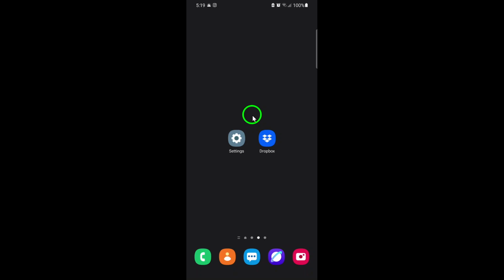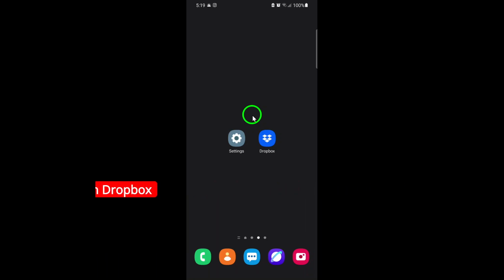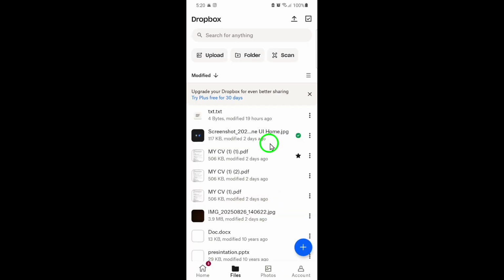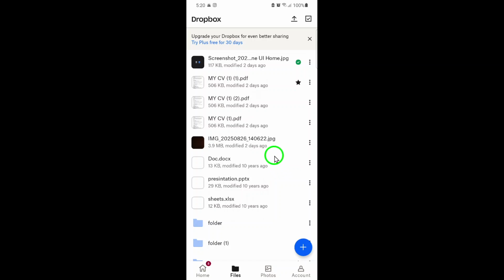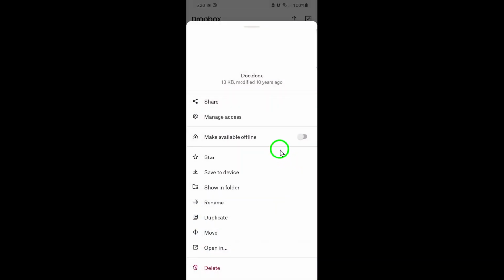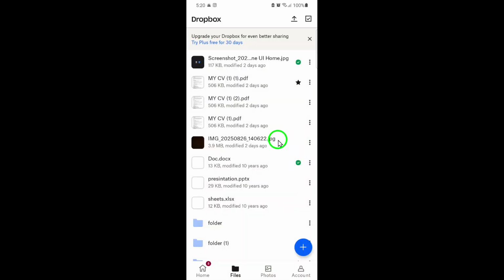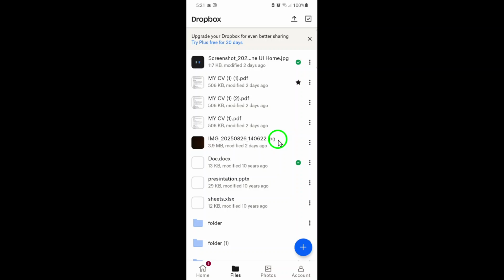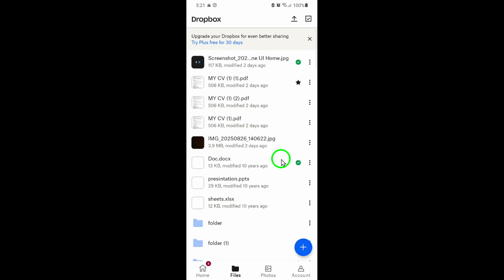How To Make Word Files Available Offline In Dropbox (Updated)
Learn how to make your Word files available offline in Dropbox with easy steps on your phone. This will let you access important documents anytime, even without an internet connection.

1. Open the Dropbox app on your phone

2. Tap the Files tab at the bottom

3. Tap the three dots next to the Word file you want

4. Toggle Make available offline on-

Chapters:
00:00 Intro
00:12 Soultion
01:05 Outro